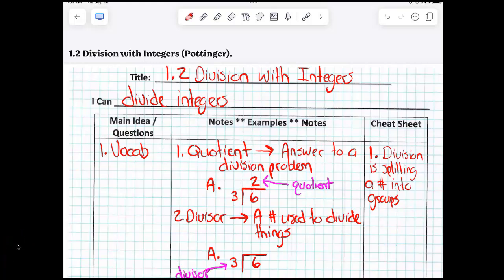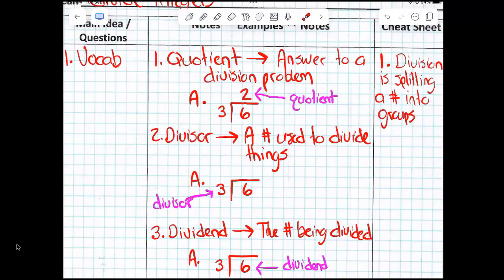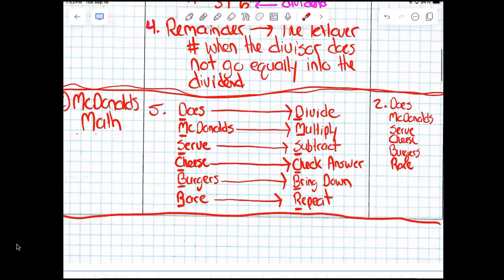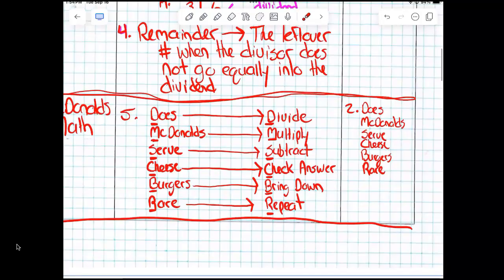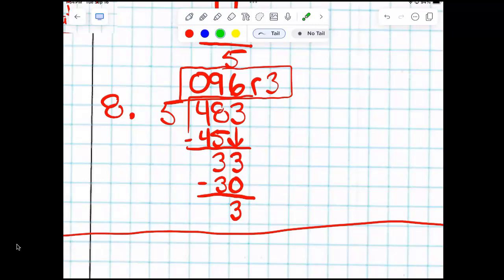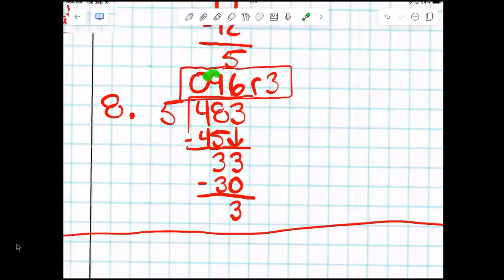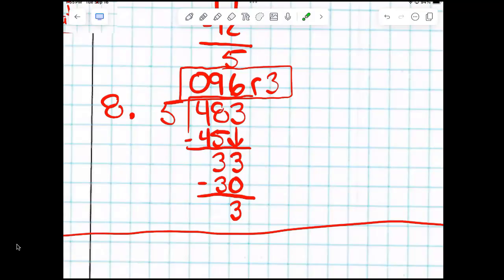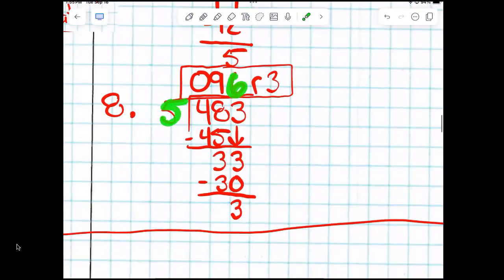1.2 Division with Integers (Pottinger)